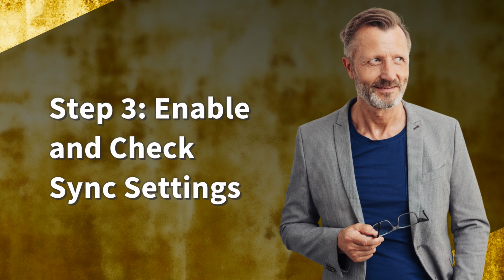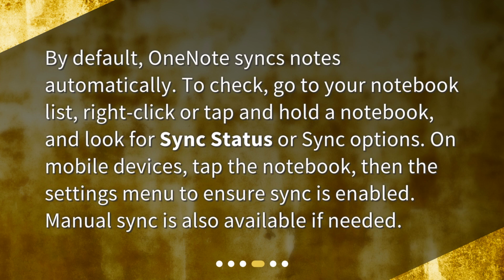Sync Notes Across Devices with Microsoft OneNote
Sync Notes Fast 👉 Learn how to sync your notes instantly across your phone, tablet, and computer using Microsoft OneNote. This quick tutorial walks you through simple steps to stay organized and access your ideas anywhere—never miss a detail again!

00:00 🔹 Stay Organized Anywhere with OneNote
00:24 🔹 Step 1: Sign In to OneNote on All Devices
00:48 🔹 Step 2: Create or Open a Notebook
01:12 🔹 Step 3: Enable and Check Sync Settings
01:40 🔹 Step 4: Access Notes Anywhere, Instantly
02:05 🔹 Take Note with Confidence

📌 Productivity Software Tips & Tricks 🔸 Note-Taking & Knowledge Management Tools 🔸 Sync Your Notes Across Devices with Microsoft OneNote: Quick Tutorial